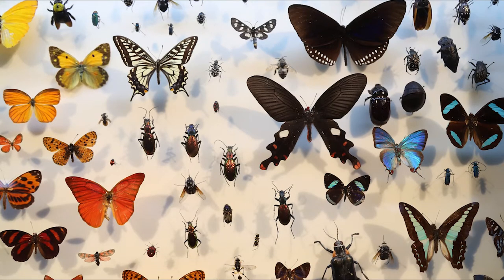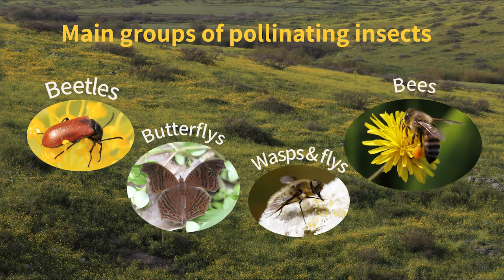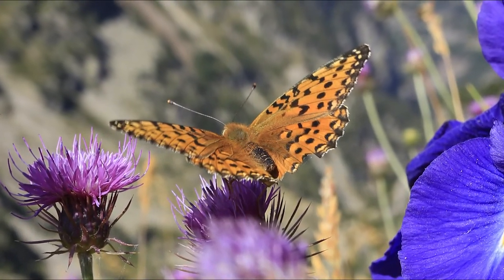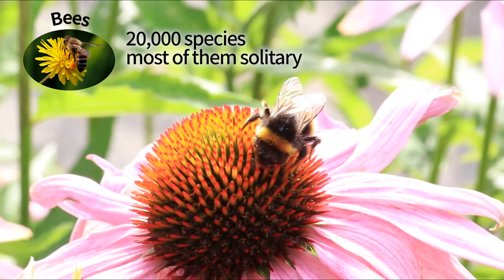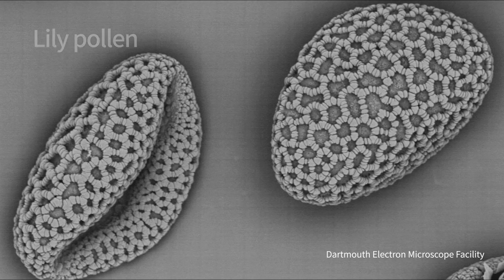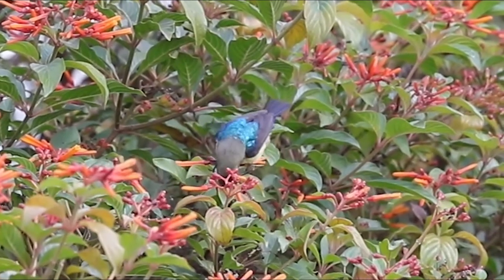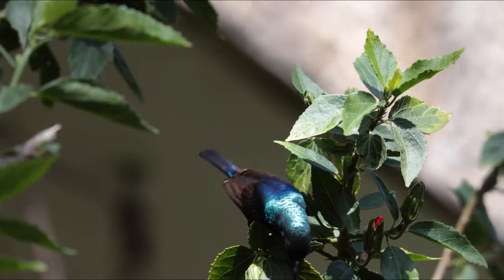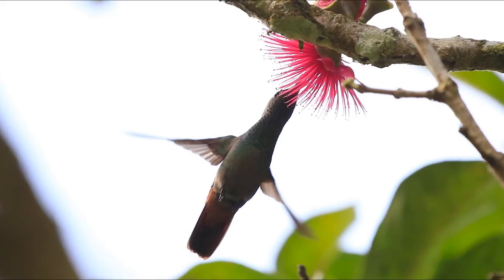G06e Pollinators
This video describes the main groups of flower pollinators - beetles, bees, flies, butterflies and birds